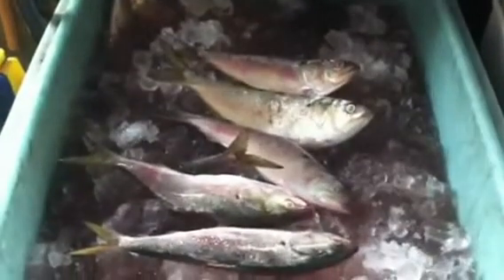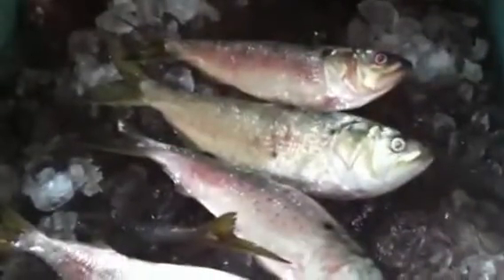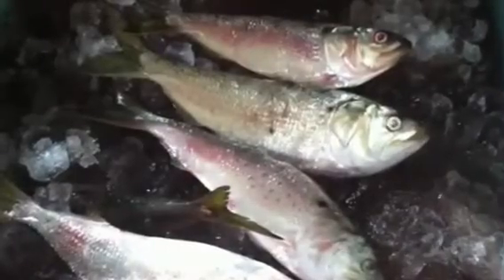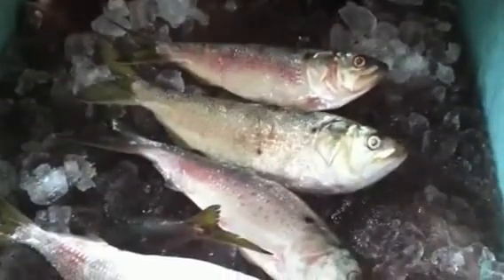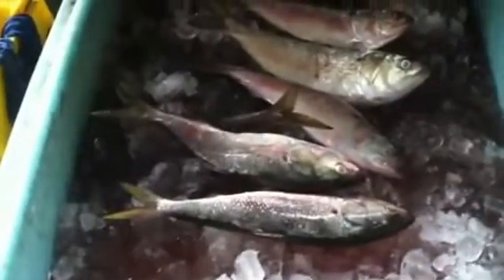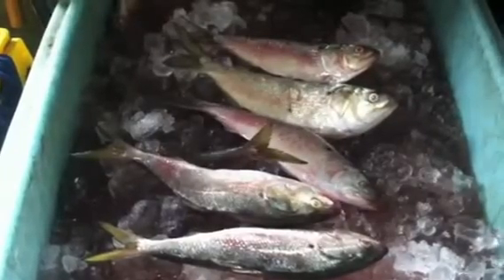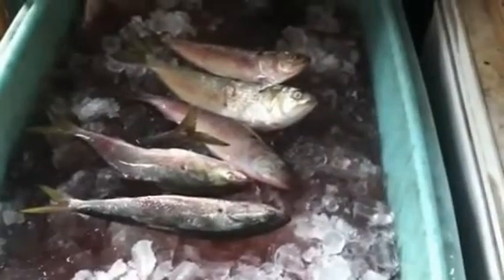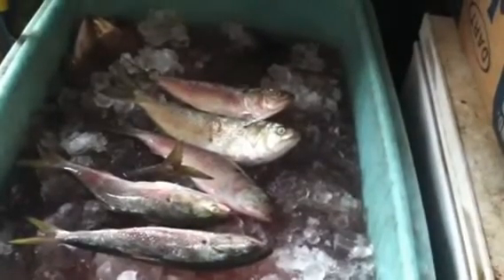Brined Pogies: Fresh Brined Menhaden Wholesale and Retail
Brined Pogies: Fresh Brined Menhaden  Wholesale and RetailOcean State Tackle has brined Pogeys available at discount pricing for commercial and charter customers. Menhaden are great hook baits for shark fishing too.
We also offer Menhaden Chum, Bunker oil and frozen pogies.
Open from 5am - 9pm daily at 430 Branch Ave Providence RI 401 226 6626